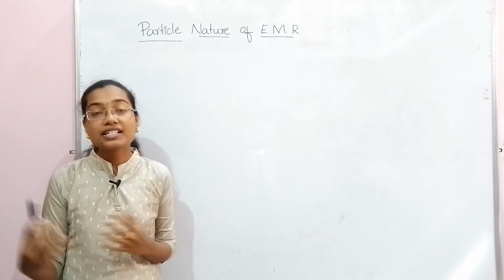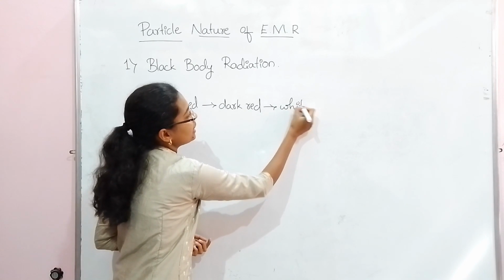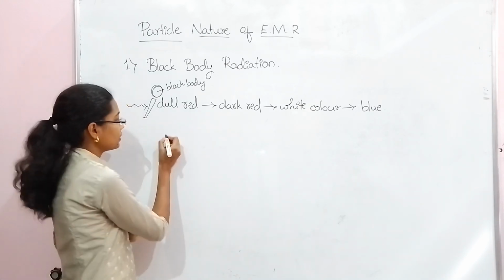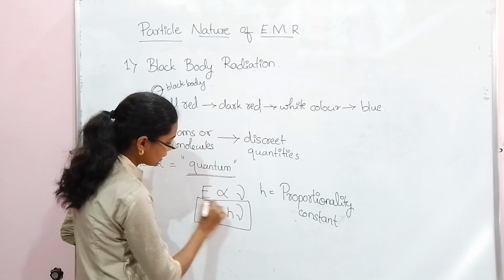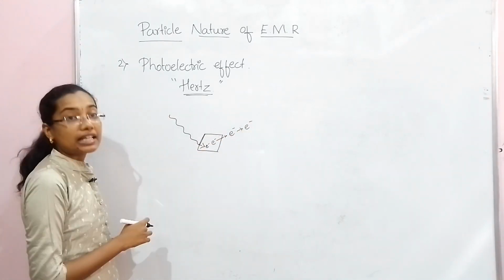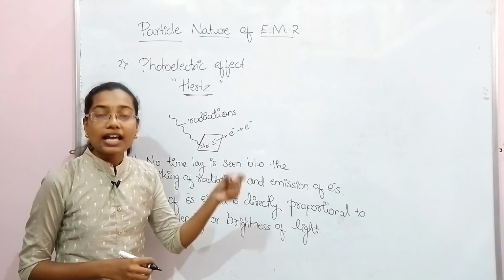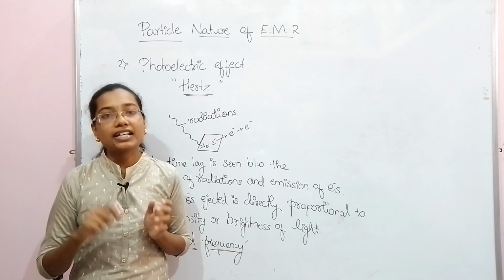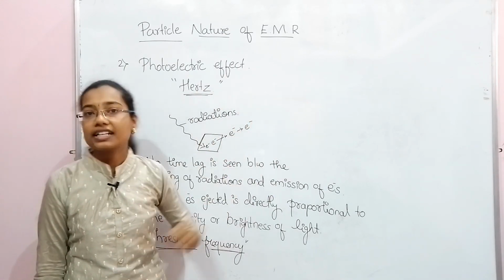Particle Nature Of Electromagnetic Radiation